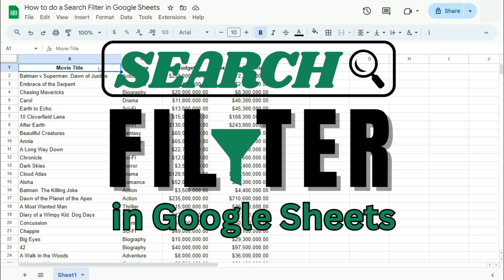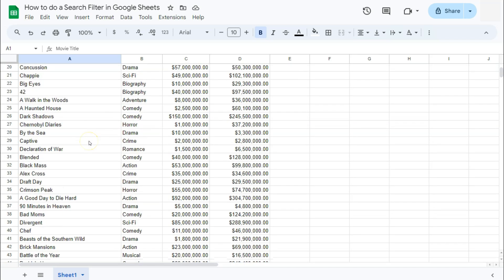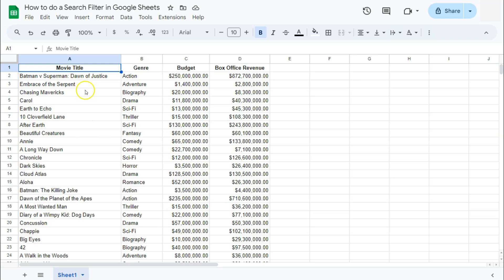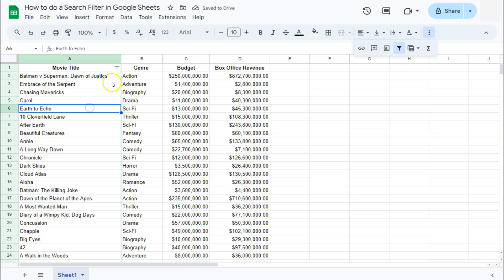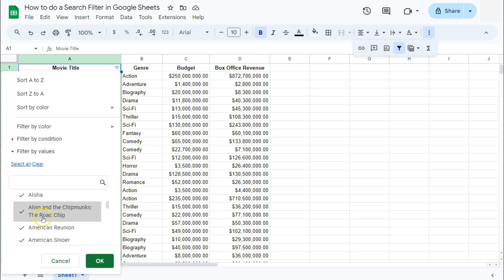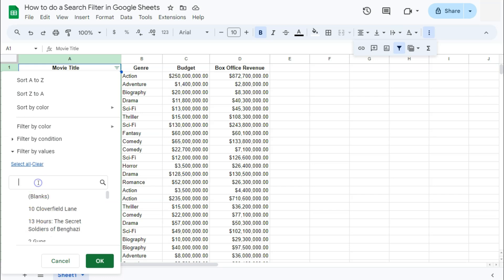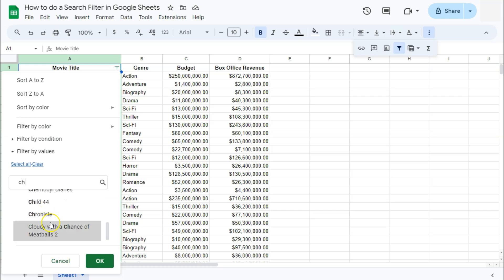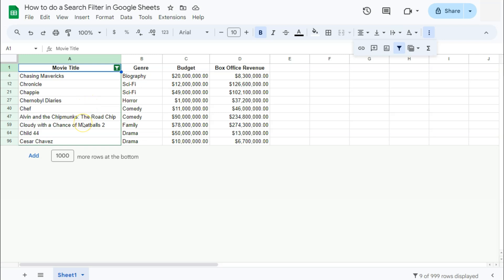How to do a Search Filter in Google Sheets (Filter by Values)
In this video, learn how to do a powerful search filter in Google Sheets!

Whether you're managing a small project or handling a large dataset, this step-by-step tutorial will guide you through the process to quickly find and organize your data. You'll learn how to use the filter by values tool, customize your search criteria, and streamline your workflow. Perfect for beginners and experienced users alike, this tutorial will help you enhance your productivity and make the most of Google Sheets' capabilities.